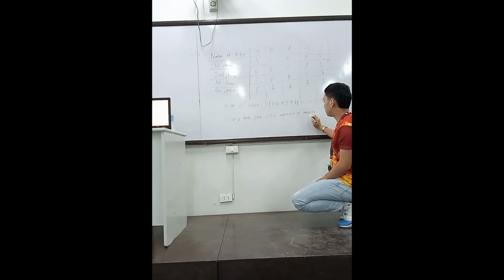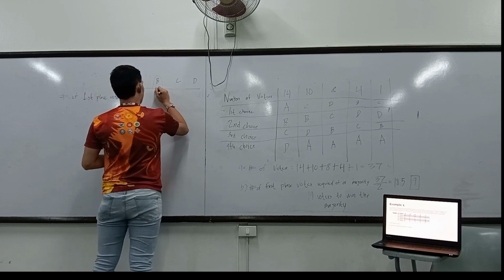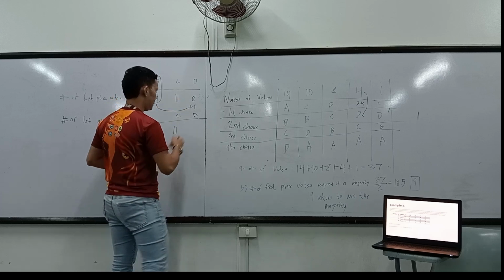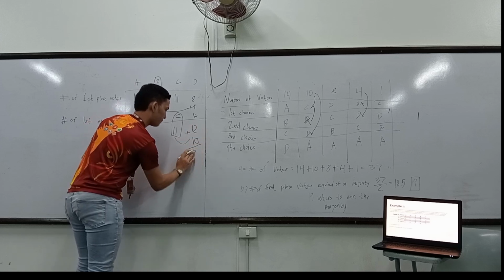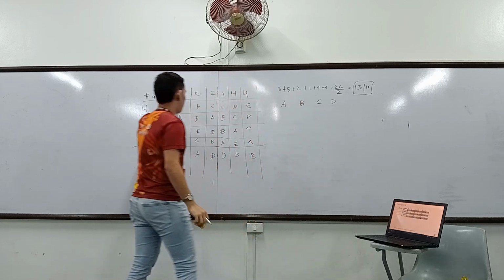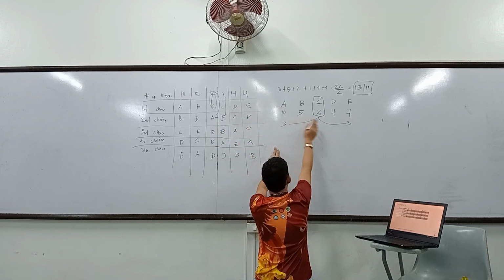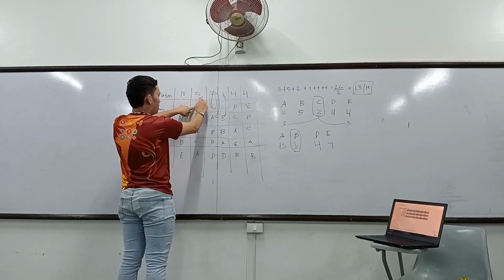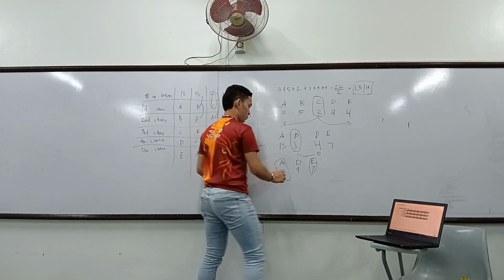MMW Voting : Plurality w/ Elimination Method of Voting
Voting : Plurality w/ Elimination Method of Voting